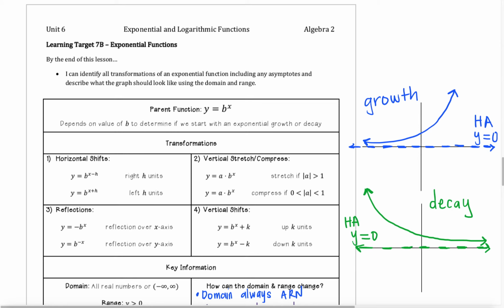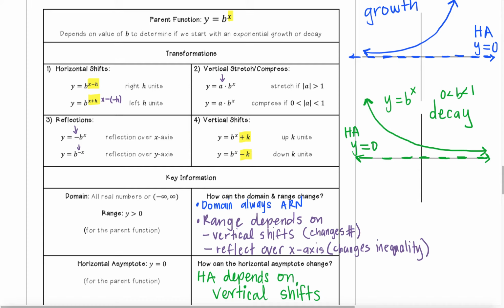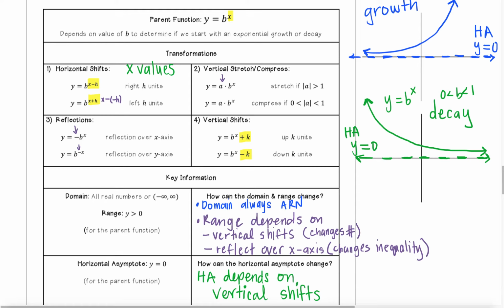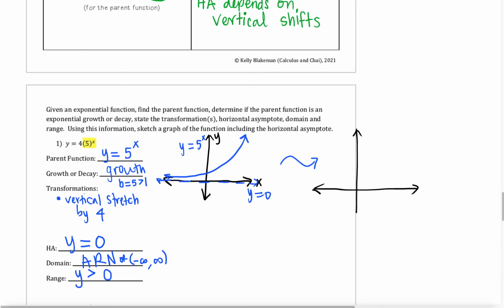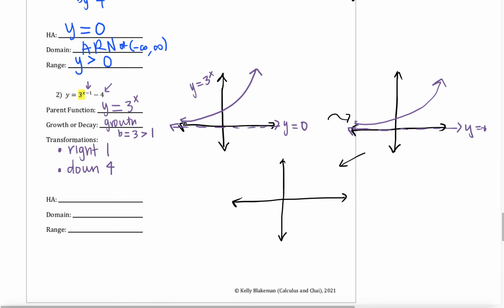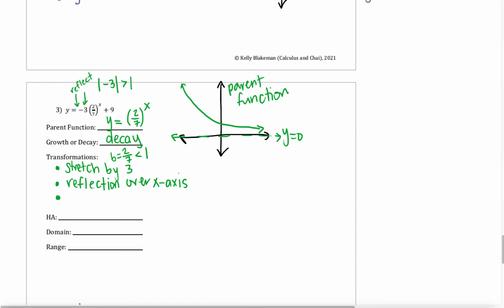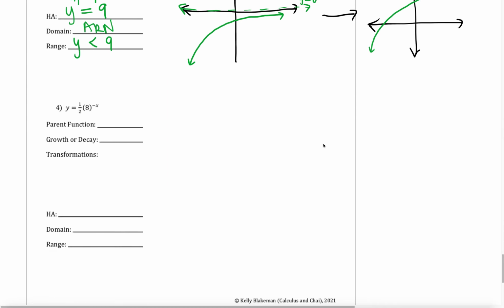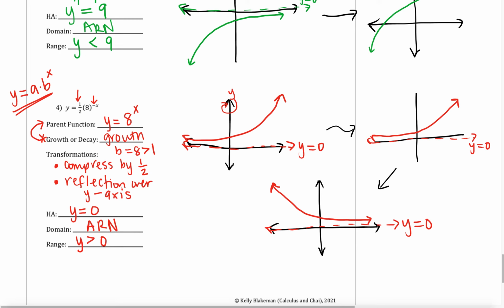Algebra 2 - Exponential Graphs & Transformations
In this video we will learn how to identify the transformations of an exponential function.  We will then discuss how those transformations effect the domain, range and horizontal asymptote of the graph.